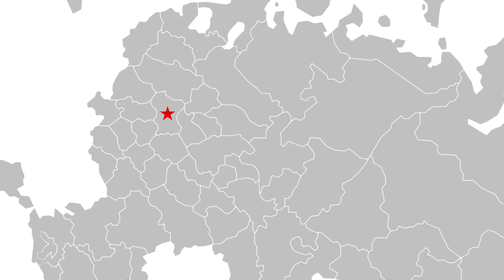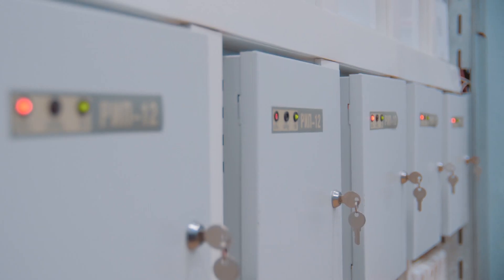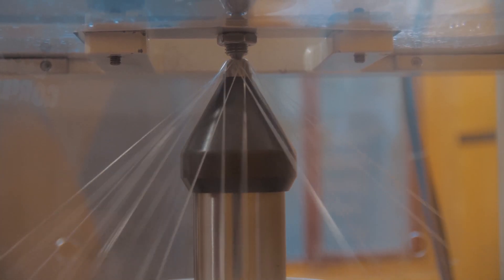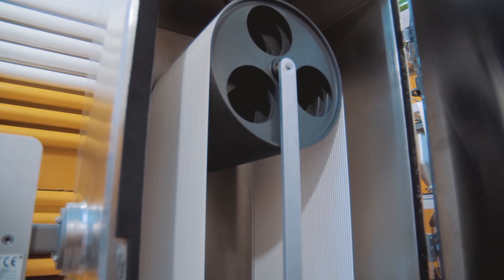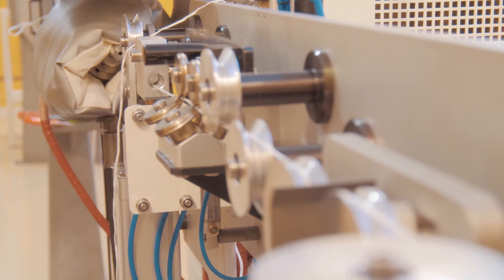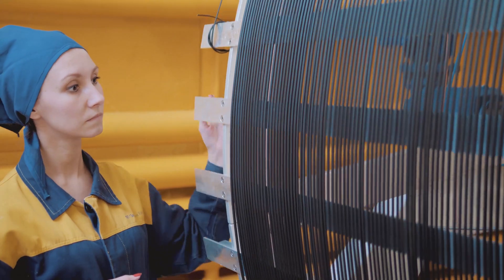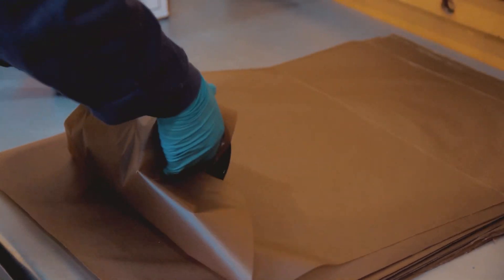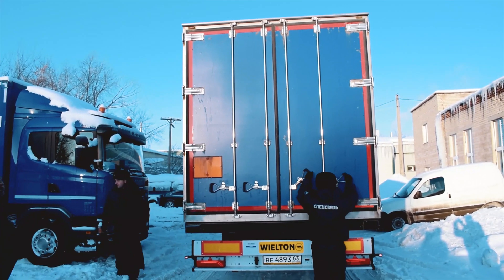Manufacturing detonating cords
The video demonstrates the production process of the best detonating cords in the Russian Federation for oil and gas wells.